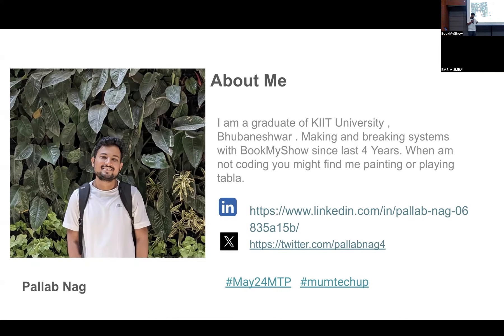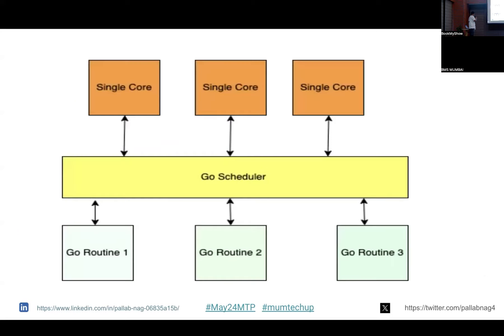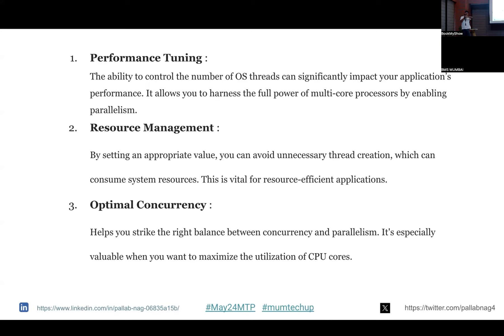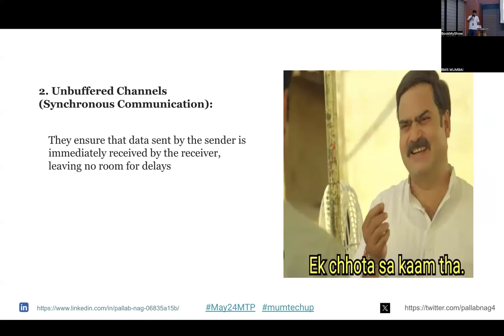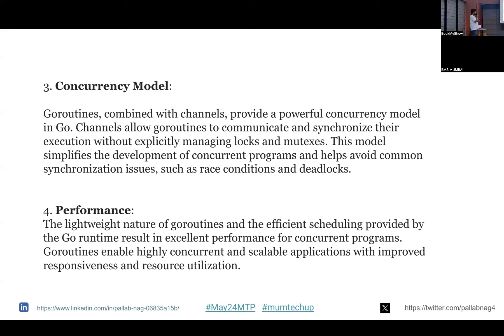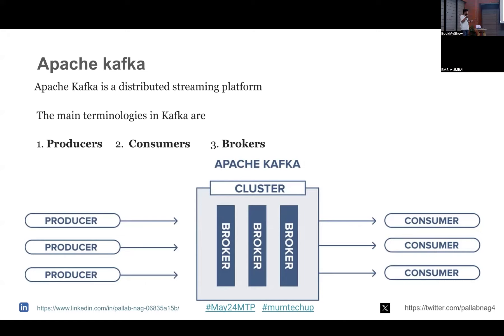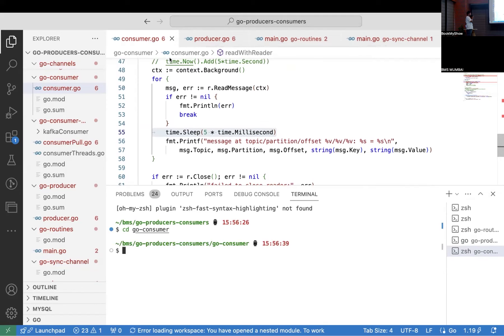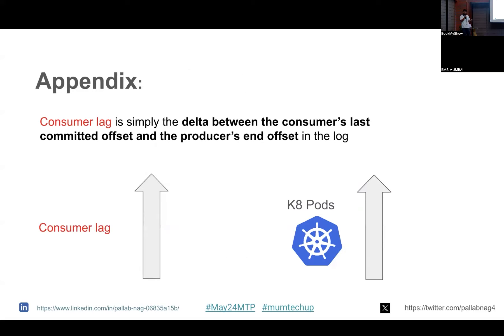Concurrent Go Producers/Consumers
This talk is about how to maximize the use of golang concurrent & parallel design patterns to make producers/consumers more scalable.

Introduction (10 Mins) : A brief about Concurrency & Parallelism in golang using go routines and channels

Concurrency and Parallelism in Go Producers (10 mins) : Walkthrough on implementing Parallelism in GoLang Data Producers

Message Queue (10 mins): Brief about kafka (message queue) and its architecture for designing scalable applications

A Short Q&A (2 mins) : Discussion and Answer to any Queries

Concurrent & scalable Consumers (15 mins) : How to implement the parallelism and concurrency with worker pull to make data consumers more scalable and performant

Demo (15 mins): End to End live hands-on demonstration with consumer profiling

Use Case(5 mins) : Use cases at BookMyShow

Q&A (10 mins) : Detailed discussion on any queries or use cases

​Speaker: Pallab Nag

​Bio: SDE II - Making and Breaking Systems @BookMyShow